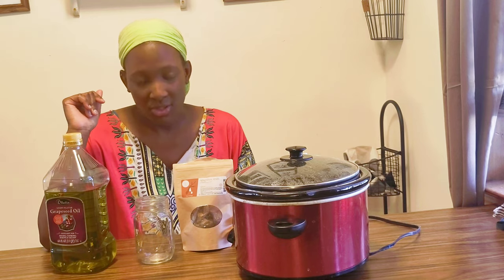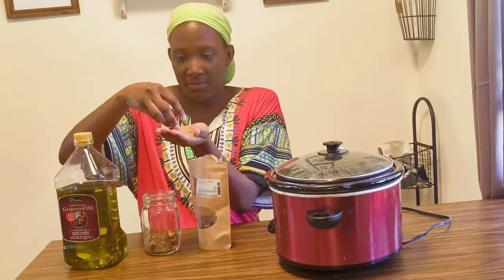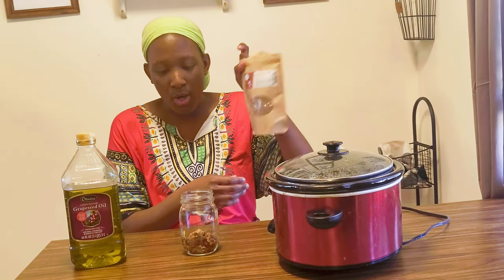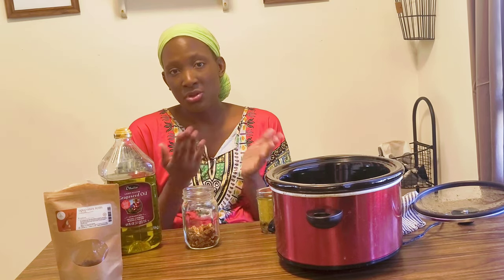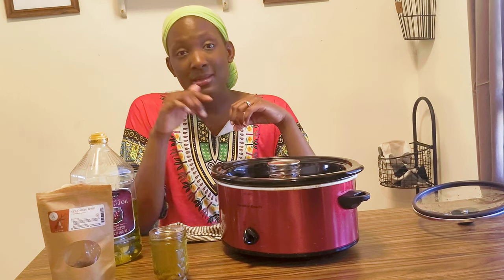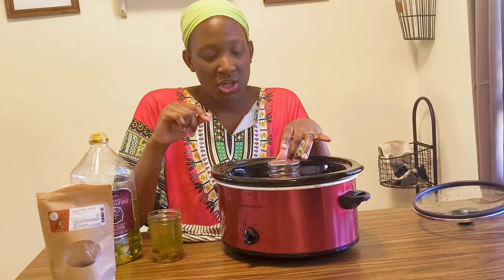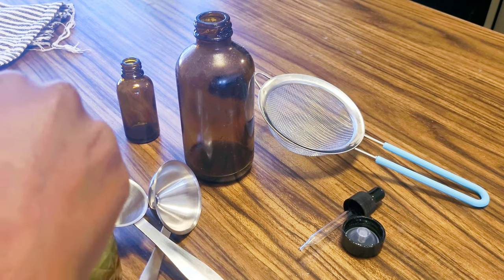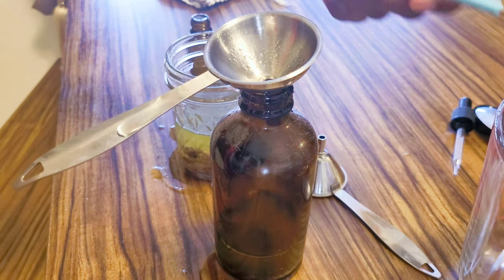Unbelievable DIY Myrrh Fragrance: Make This Sensational Oil at Home!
Do you love the scent of myrrh, but don't want to shell out the bucks for a bottle at the store? Well, in this video, we'll show you how to make myrrh oil at home using just a few ingredients!

This DIY myrrh fragrance is a great way to create your own unique scent profile, and it's surprisingly easy to do! After watching this video, you'll be able to make your own myrrh oil, and you'll love the amazing scent it produces!

Today I will show you how to make sweet myrrh infused oil in a crockpot. This is a heat infused oil that can be made overnight.

►Time Stamps:
0:00 Introduction
1:00 Overview of the Process and Ingredients
2:50 Where to buy resins?
3:12 How to make Myrrh oil

►Products:
➡ Opopanax Essential oil
➡ Sweet Myrrh/ Opopanax Incense
➡Frankincense Resin/Tears
➡ Organic Frankincense Essential oil
➡ Myrrh Essential oil
➡ Myrrh Essential oil Blend
➡ Myrrh Incense
➡ Encyclopedia of Essential oil Books

Please consult a physician for any medical condition. Always do your own research.

➡ Kiddie Kitchen Apothecary: Nurturing Nature's Bounty for Children Paperback

My name is KhadiYah Preciado. I'm a wife and stay at home mother, trying to build a lifestyle of self sufficiency on our quarter acre lot. We grow hundreds of pounds of produce, put up cases of canned goods,  raise chickens and home-school our children. We are located in Zone 7B near Memphis, TN. Every week I upload a video on gardening, cooking or canning and prepping.